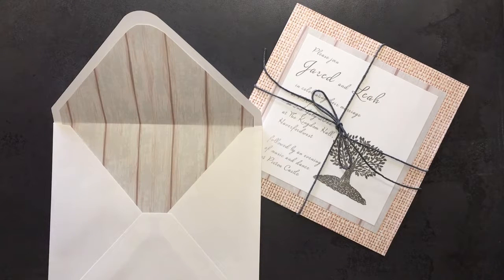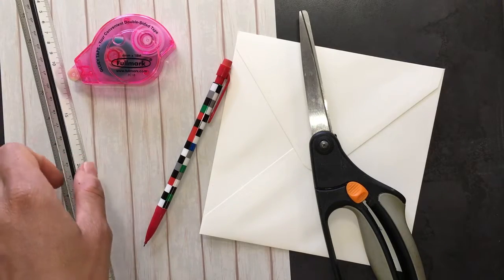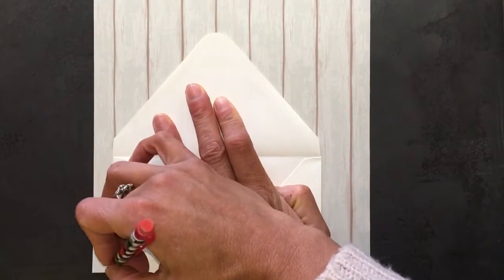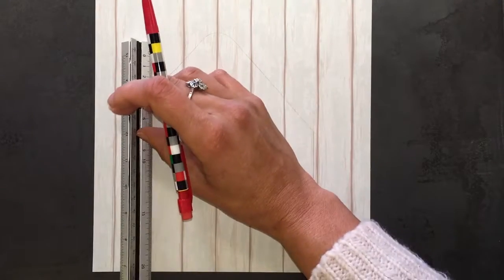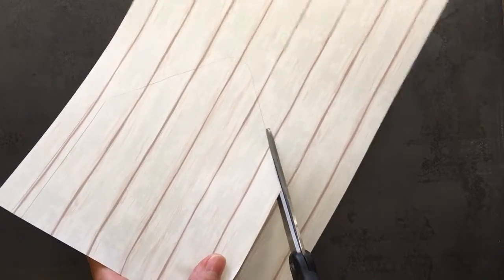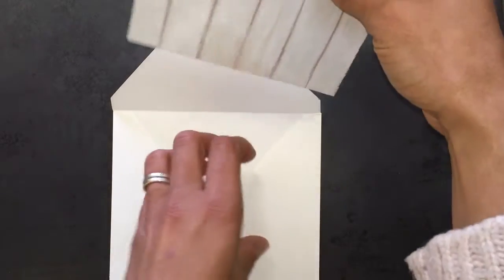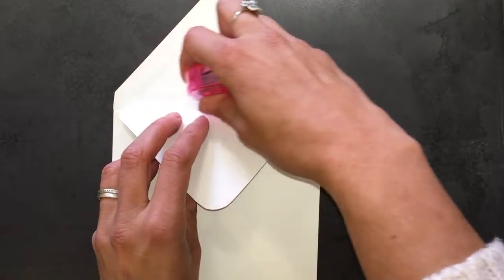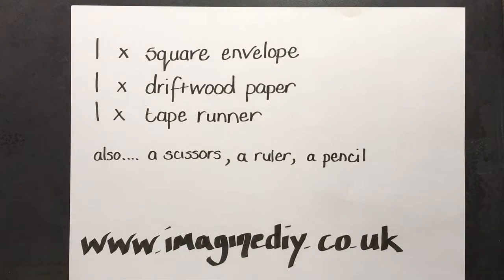How To Make... Envelope Liner Video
Make your own envelope liners using patterned, glitter or coloured papers to create a stunning luxury finish to your cards and wedding invitations.
Crafting and DIY wedding supplies and inspiration from Imagine DIY